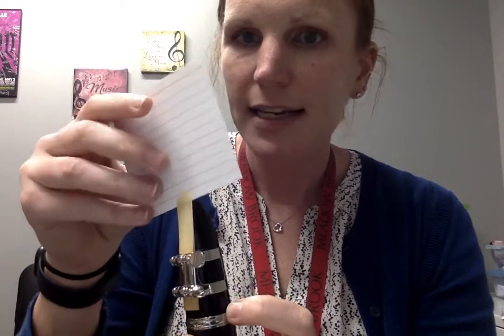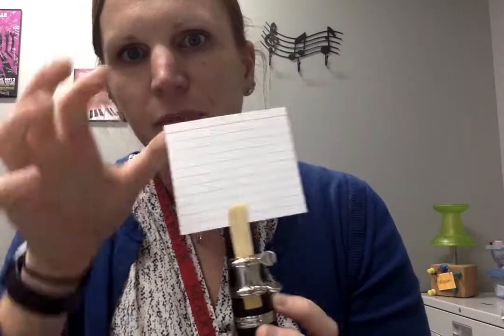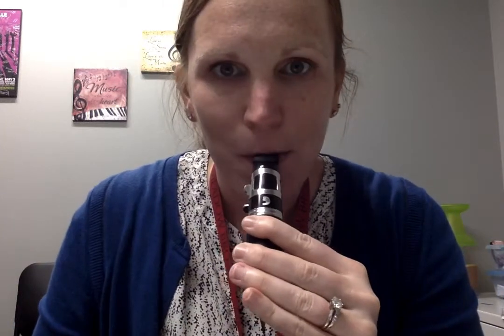MBI Clarinets! Making a sound on the small instrument!!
Please watch this video for some tips and tricks to get a great first sound on the clarinet!